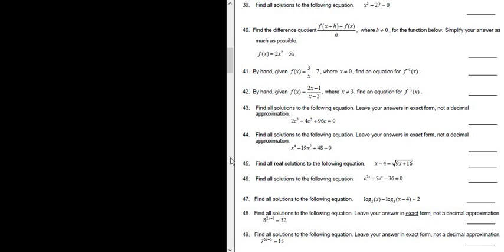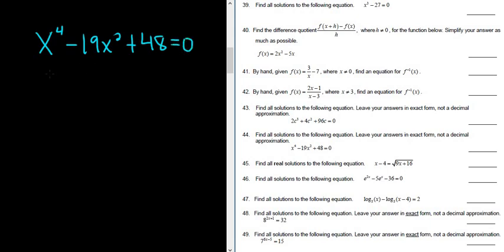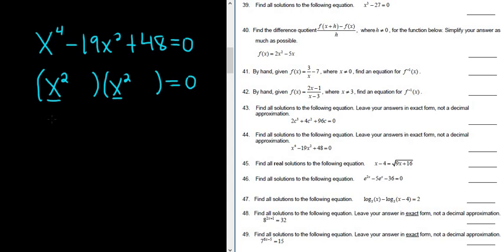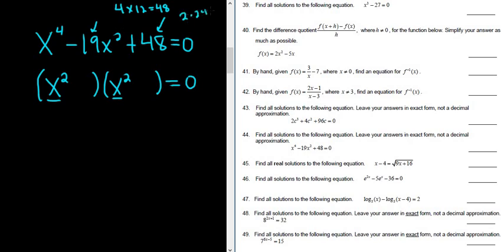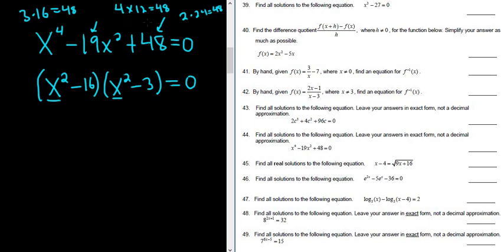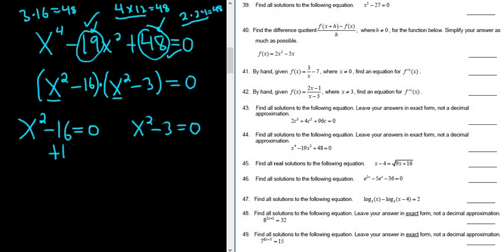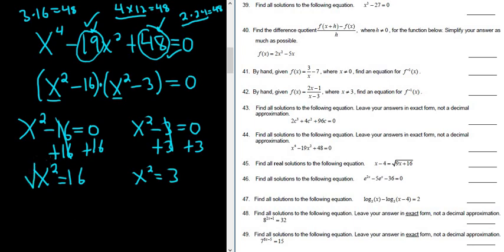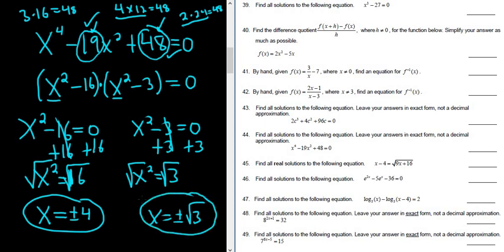#44. Solve the Quartic Equation x^4 - 19x^2 + 48 = 0